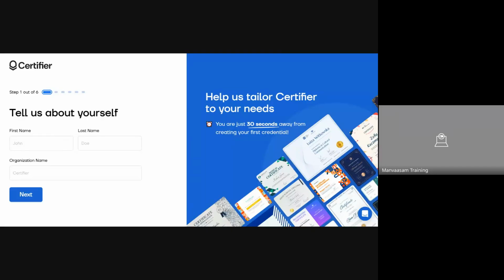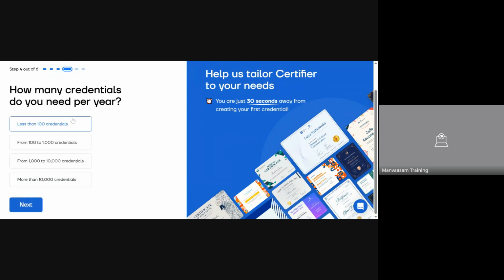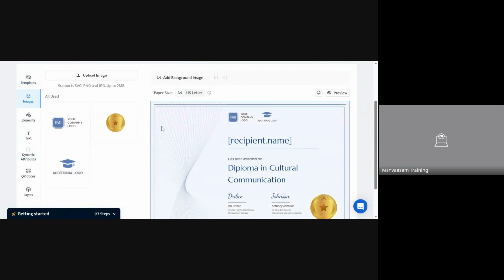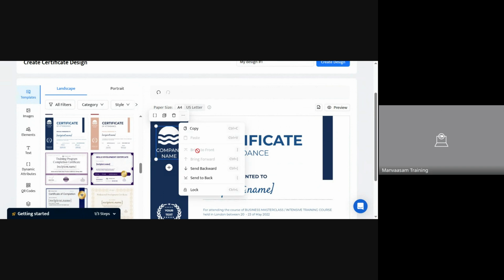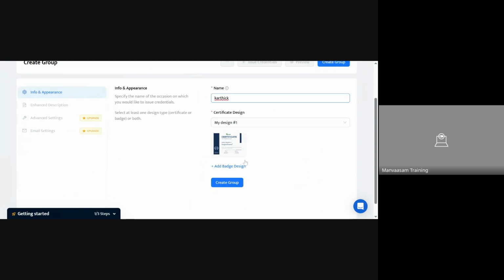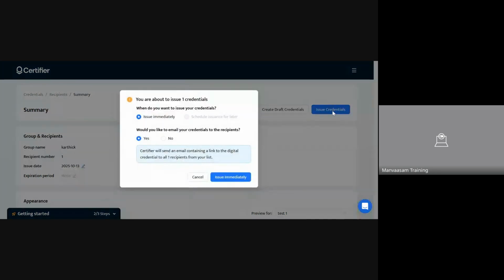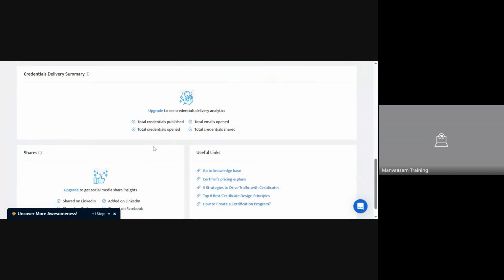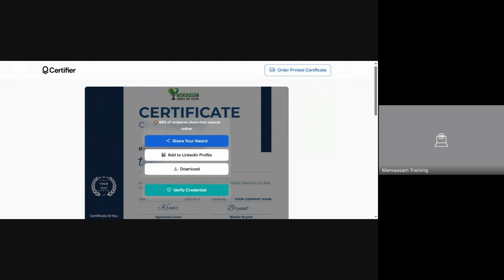Day 13/100 - Generate Certificates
Dear students,

Welcome to the 100 days AI tool Learning

Thanks
Manvaasam Team
Guide for your career